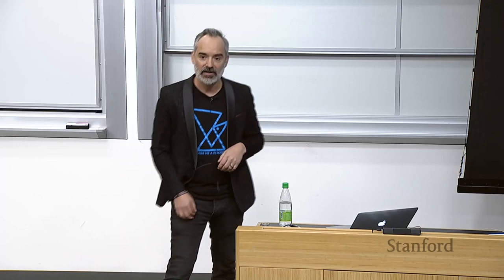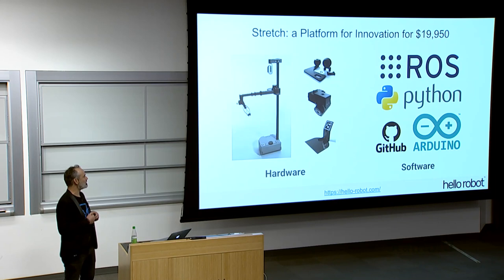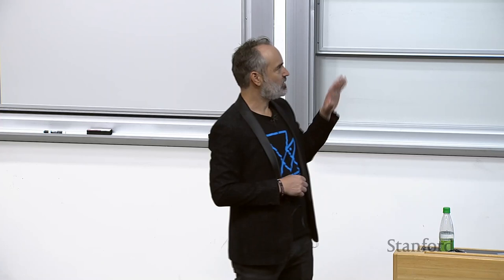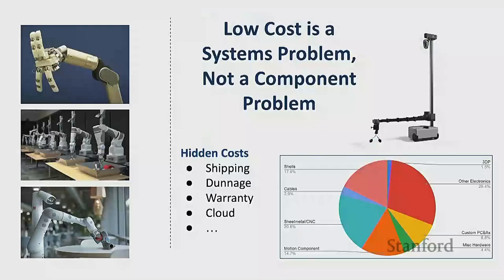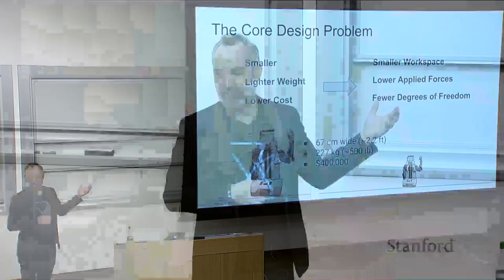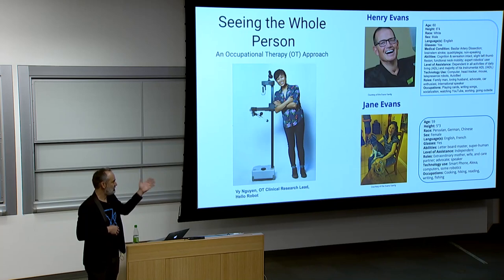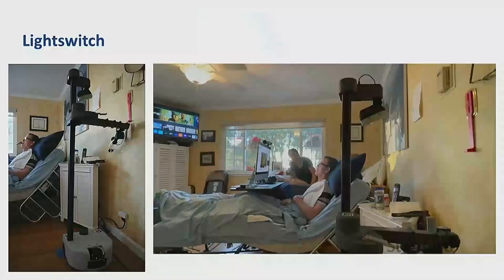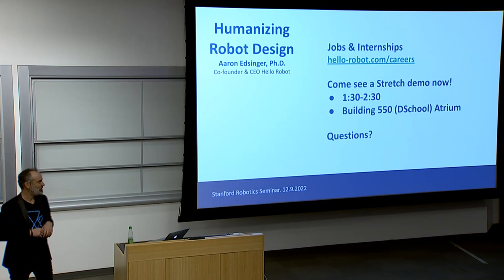Stanford Seminar - Humanizing Robot Design, Aaron Edsinger of Hello Robot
Aaron Edsinger of Hello Robot

We are at the beginning of a transformation where robots and humans cohabitate and collaborate in everyday life. From caring for older adults to supporting workers in service industries, collaborative robots hold incredible potential to improve the quality of life for millions of people. These robots need to be safe, intuitive and simple to use. They need to be affordable enough to allow widespread access and adoption. Ultimately, acceptance of these robots in society will require that the human experience is at the center of their design. In this presentation I will highlight some of my work to humanize robot design over the last two decades. This work includes compliant and safe actuation for humanoids, low-cost collaborative robot arms, and assistive mobile manipulators. Our recent work at Hello Robot has been to commercialize a mobile manipulator named Stretch that can assist older adults and people with disabilities. I’ll detail the human-centered research and development process behind Stretch and present recent work to allow an individual with quadriplegia to control Stretch for everyday tasks. Finally I’ll highlight some of the results by the growing community of researchers working with Stretch.

About the speaker:

Aaron Edsinger, CEO and Cofounder of Hello Robot. Aaron has a passion for building robots and robot companies. He has founded four companies focused on commercializing human collaborative robots. Two of these companies, Meka Robotics and Redwood Robotics, were acquired by Google in 2013. As Robotics Director at Google, Aaron led the business, product, and technical development of two of Google’s central investments in robotics. Aaron received his Ph.D. from MIT CSAIL in 2007.